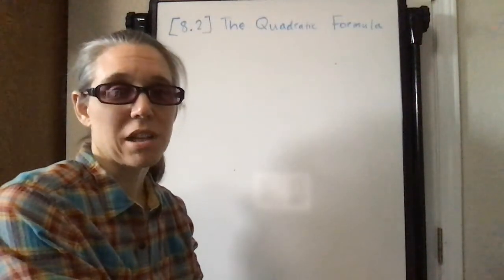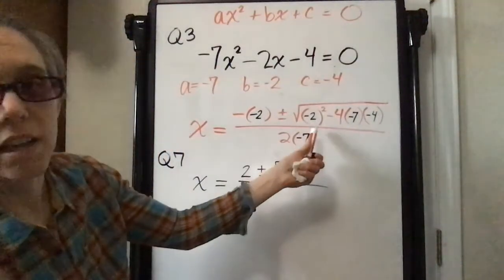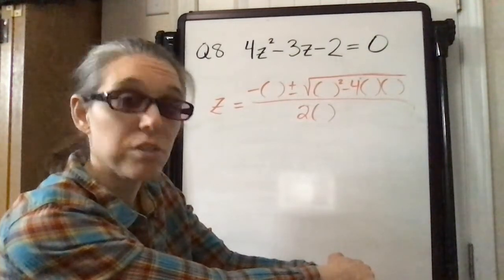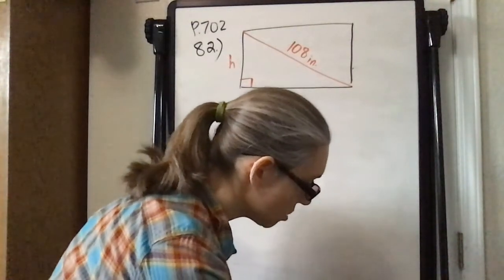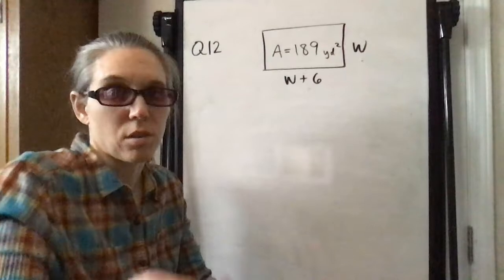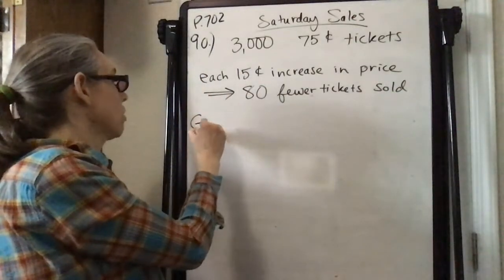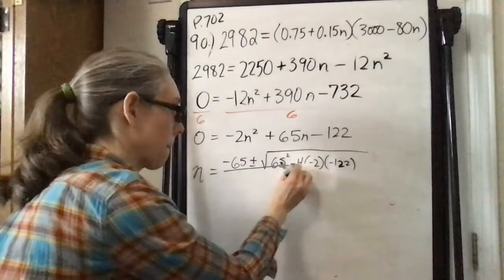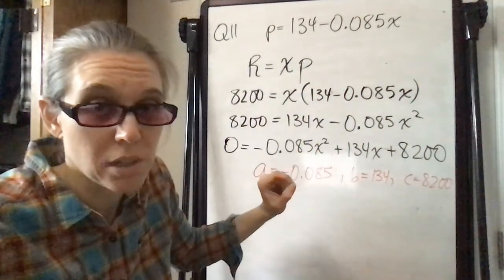[8.2]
Lecture for Wednesday, April 8, 2020.